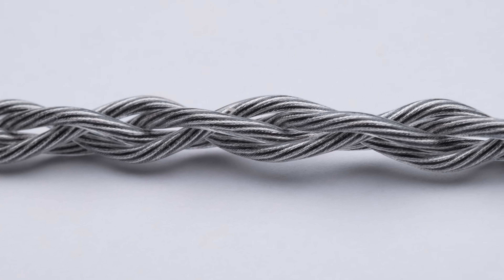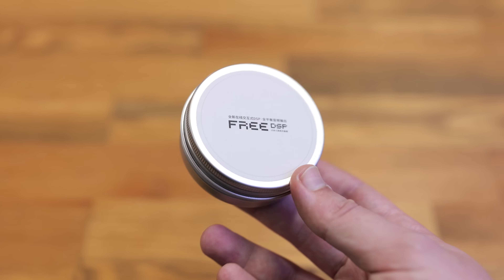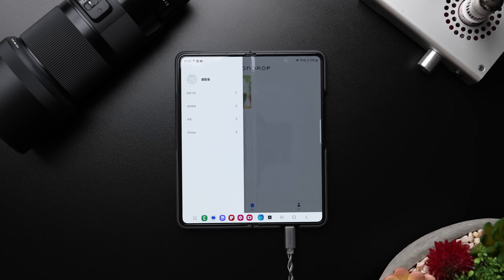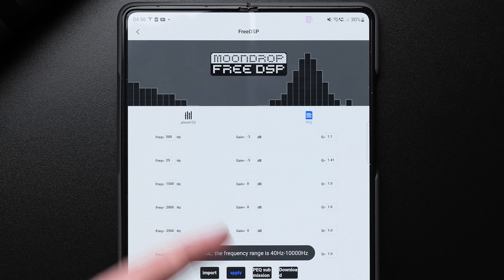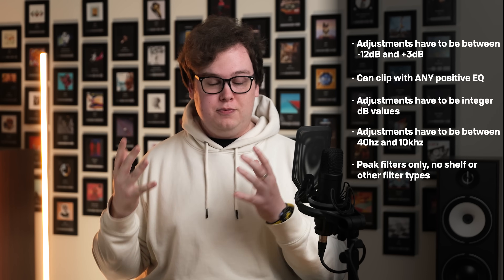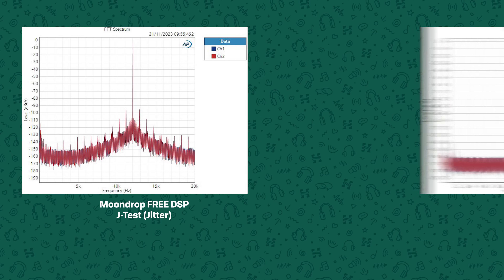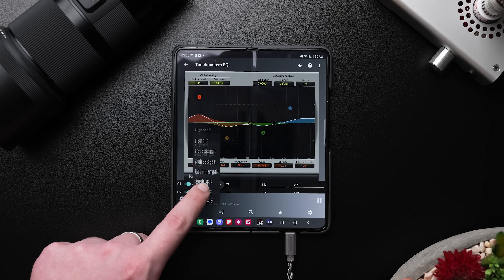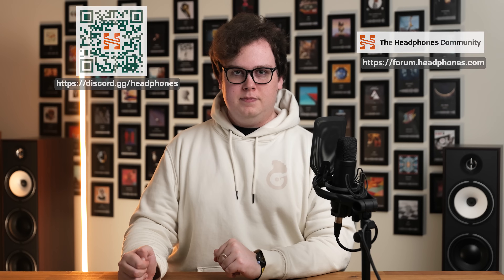A cable that REALLY changes sound? - Moondrop FREE DSP Review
The Moondrop FREE DSP is an IEM cable that allows you to load custom EQ profiles and alter the tuning of your IEMs, but it has some problems!

00:00 - Intro
00:43 - Build Quality
00:58 - Mic Test
02:00 - Software/App
05:07 - Subjective Sound
05:55 - Measurements
08:09 - Outro